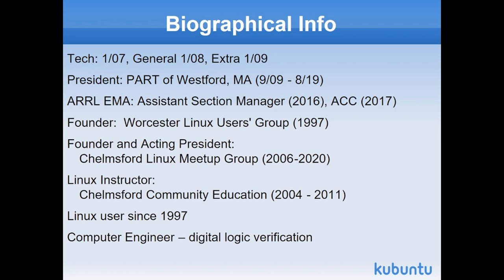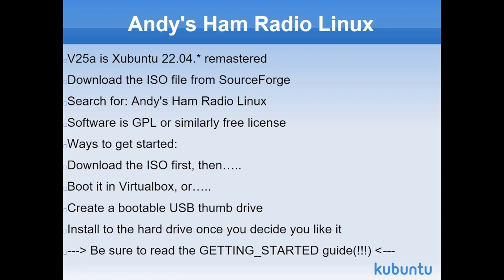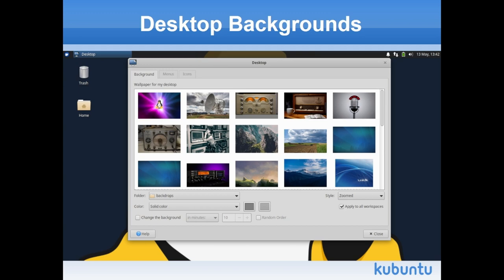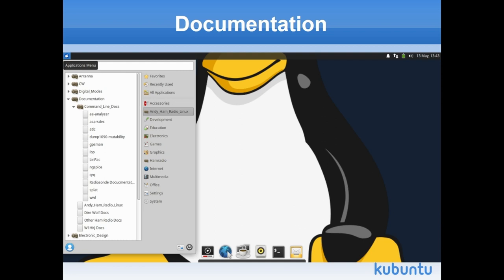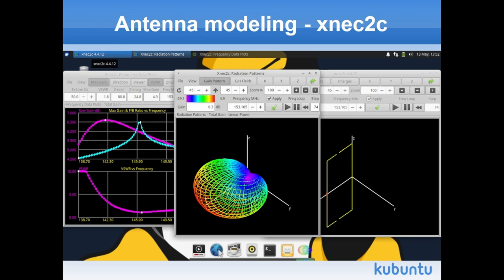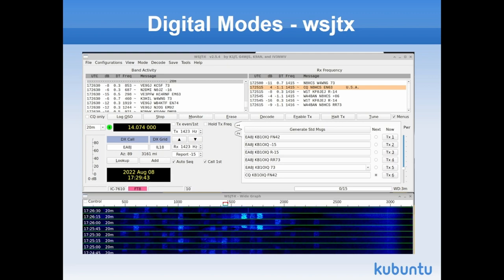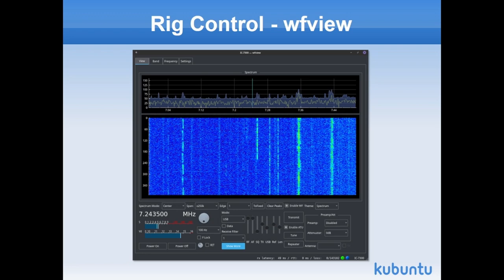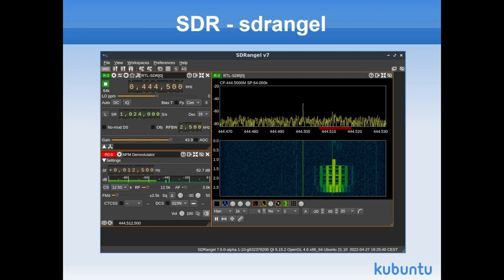Linux in Your Ham Shack - Hamvention 2023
Andy Stewart, KB1OIQ
This presentation was given at the Hamvention 2023